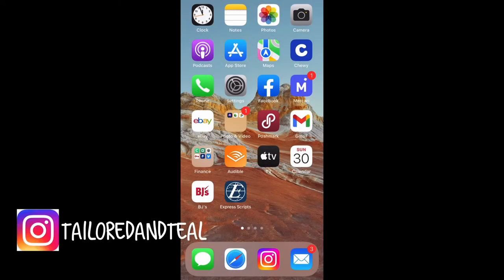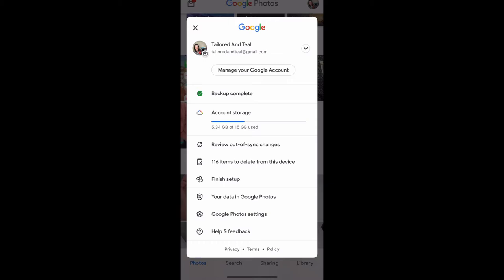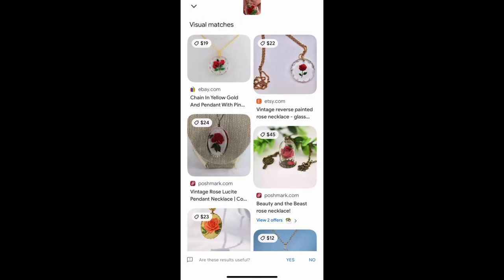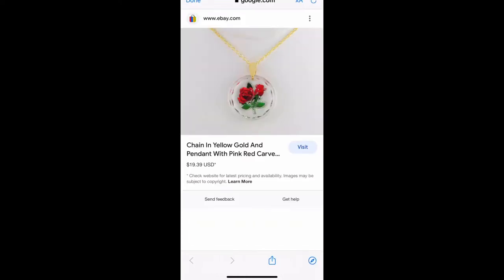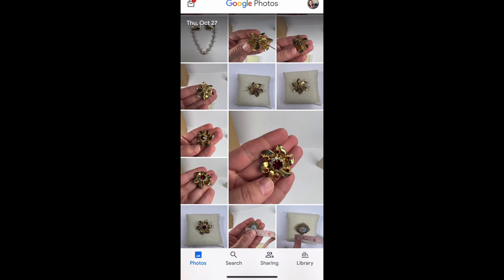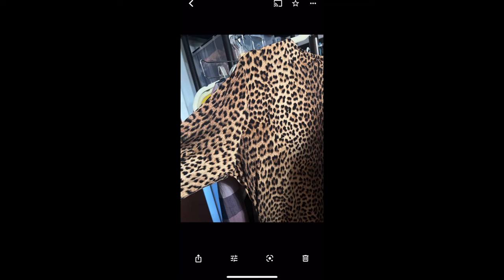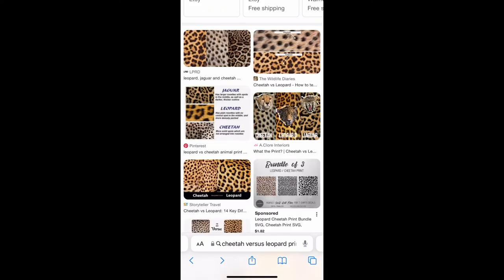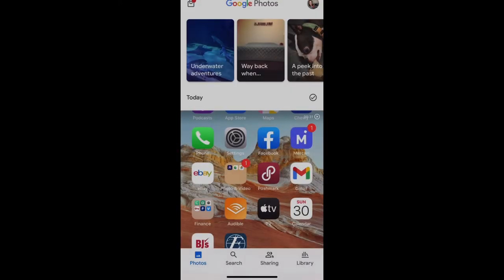Google Photos/Google Lens: A FREE APP That You Need to Download If You Are A Reseller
My WHATNOT link where you get $10 free money for signing up!

My Ebay Store:

AMAZON LINKS TO PRODUCTS THAT I USE:
Double Rail Clothing Rack
Tide Rescue Spray
Ring Light
Dr Marten's Wonder Balsam
Dymo Label Printer 4XL
Soft Bristle Laundry Brush
Clear Polybags 10X13 inches
Scotch Brite Lint Roller Refills
Amodex Ink and Stain Remover
Duck EZ Packing Tape Refills
Blue Coral Upholstery Cleaner
Duck Brand Bubble Wrap
Jewelry Cleaning Cloths
Fragile Stickers
Duck Brand Packing Paper
Accutek Scale
Zero Odor Eliminator Spray
Clear Poly Bags 4x6, 5x7, 6x9, 8x10
Iphone Tripod Stand
Angelus Cleaner for Shoes
Magic Erasers for shoes
Disinfecting Wipes
Box Cutter
Inspired Mailers 10X13
Inspired Mailers Lightweight 6x9
Lemon Poly Mailers